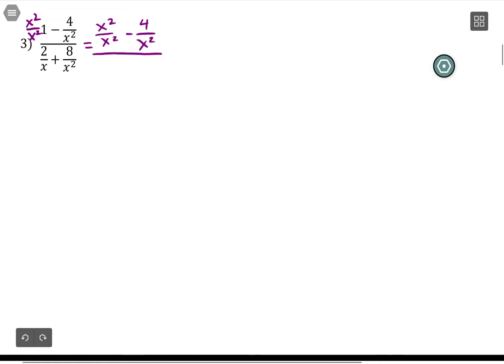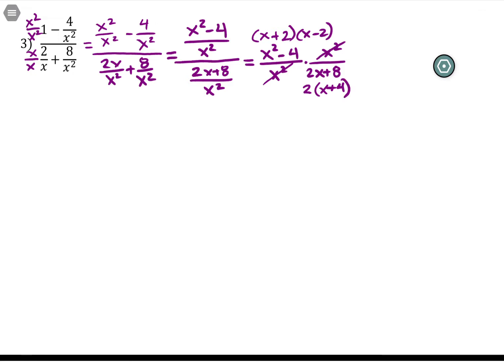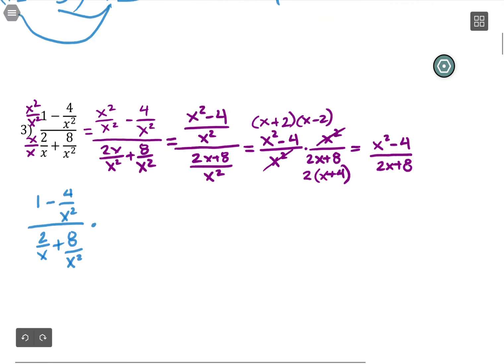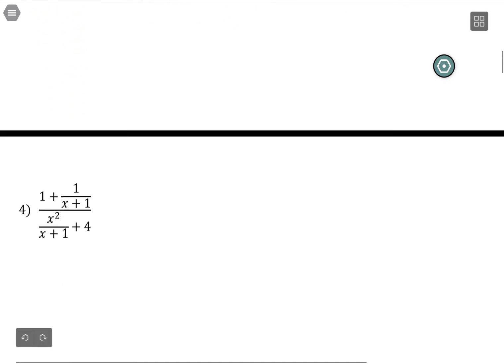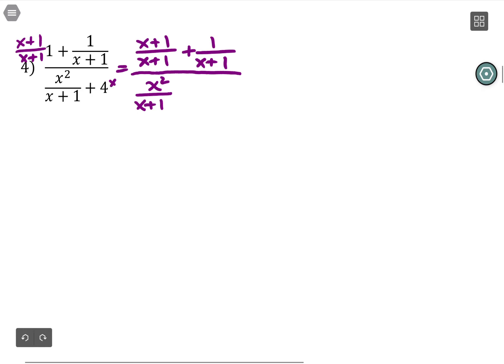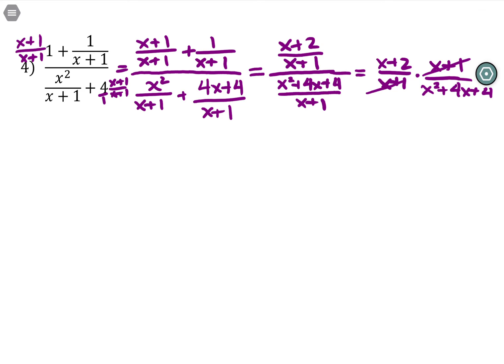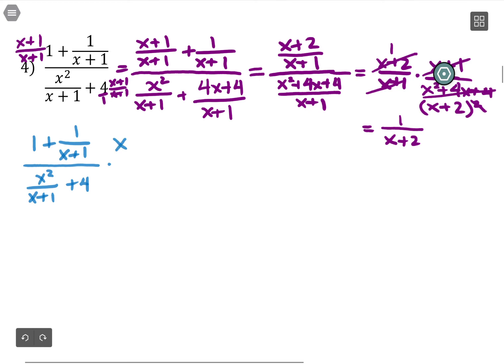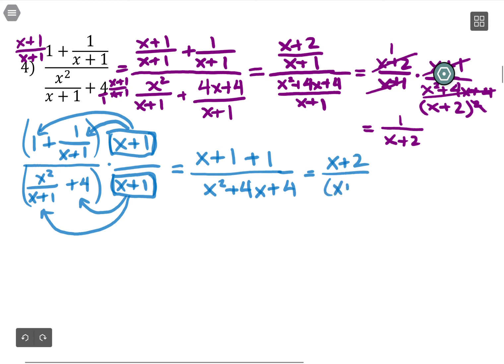M140 2 4 examples complex fractions 3 and 4